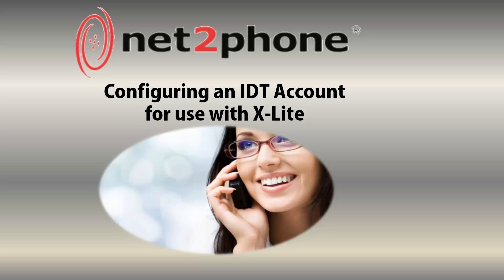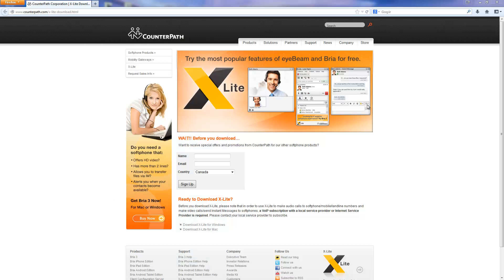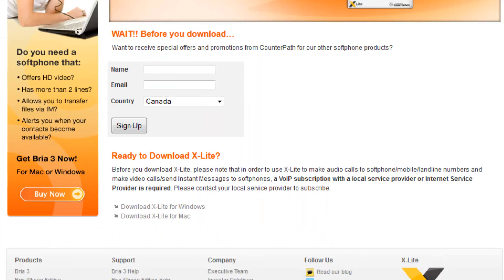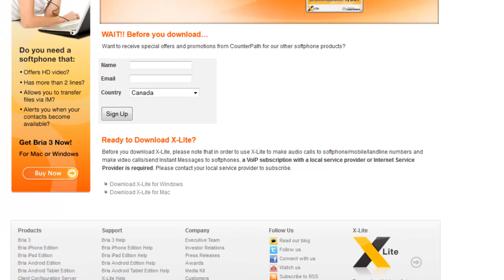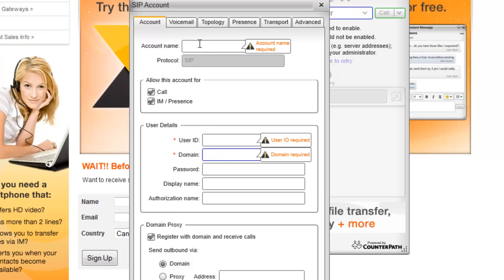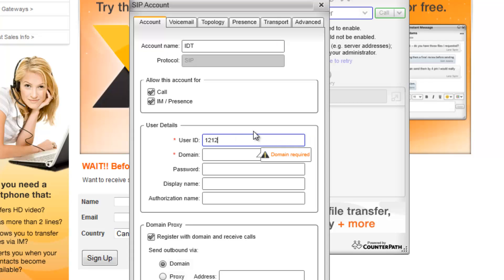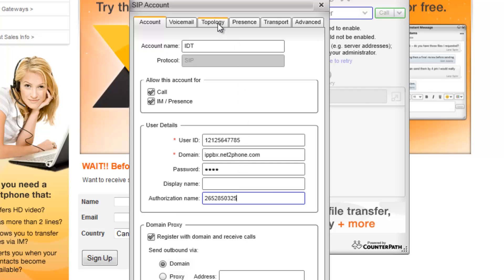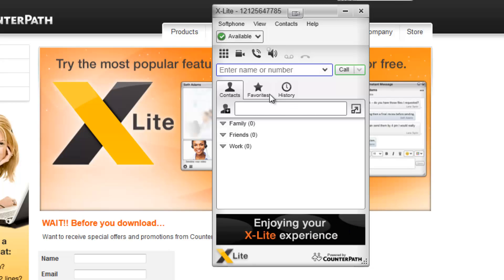Configuring an IDT Account for use with X-Lite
A Net2Phone tutorial on how to configure an IDT account within, X-Lite, a free softphone software, for use as a phone line.

You may download the quick reference guide for easy access during viewing of this tutorial